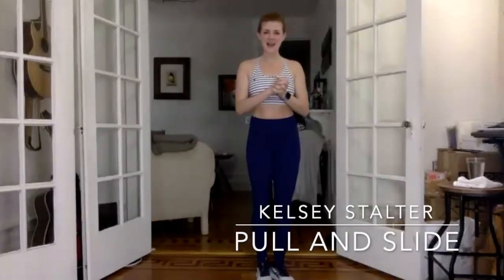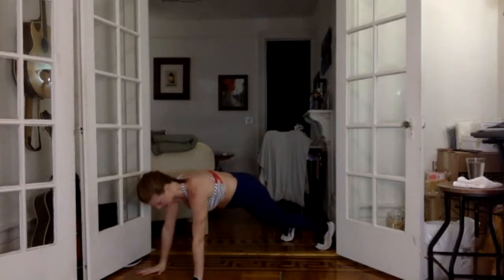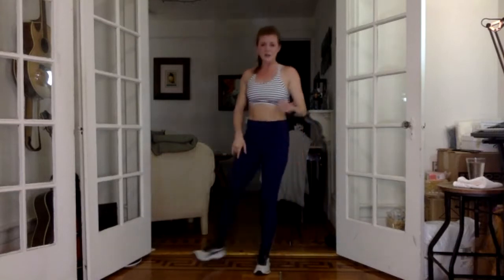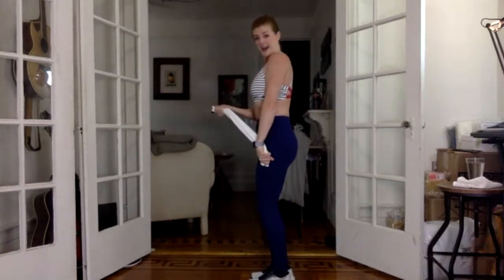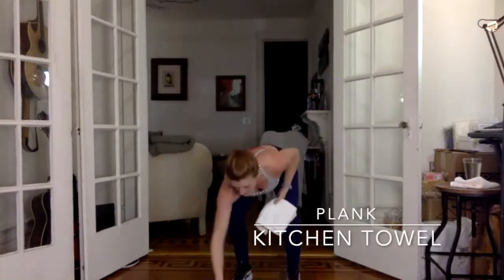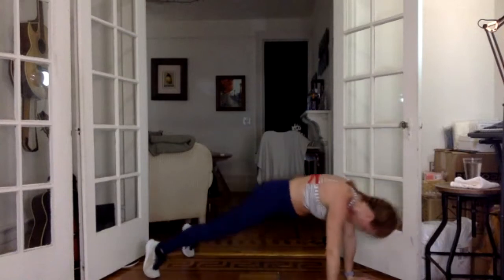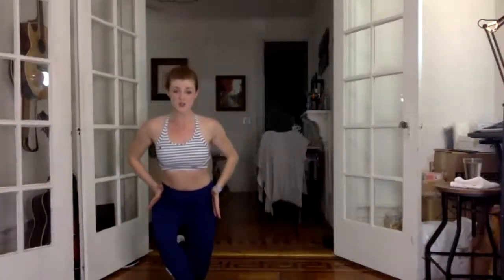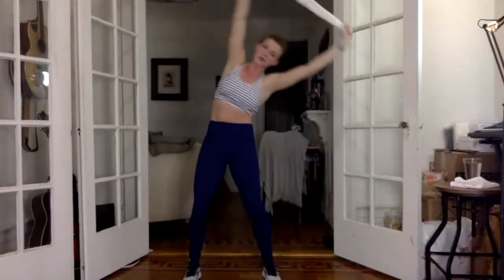Pull & Slide Resistance Class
45 minute resistance training workout.
Kitchen towel and a yoga mat.

All classes are filmed live so please excuse and enjoy all bad jokes, word flubs, and me being a fallible human! Live Class was on 8/17/2020. If you want to join me live, check out my IG @klstalter

"Californication" Syn Cole, Caroline Pennell
"All My Friends" AJ Mitchell, Eden Prince
"Lovefool" twocolors